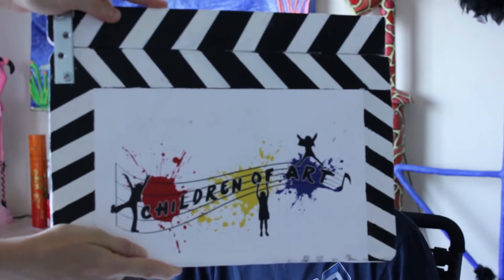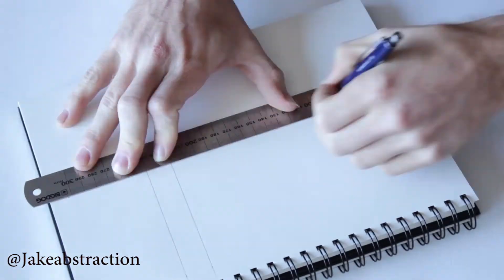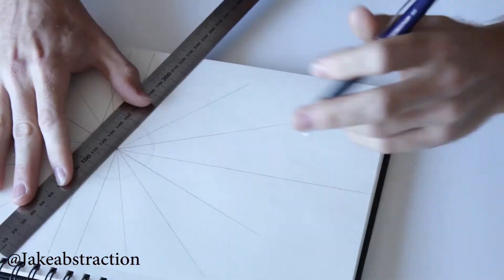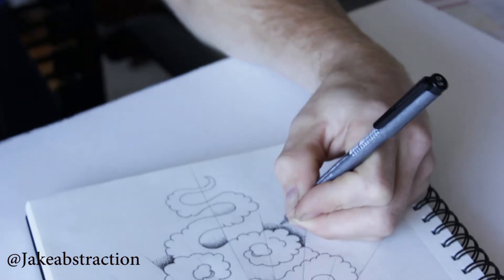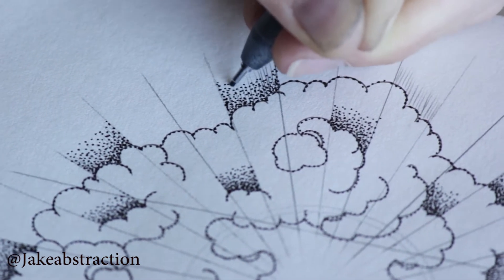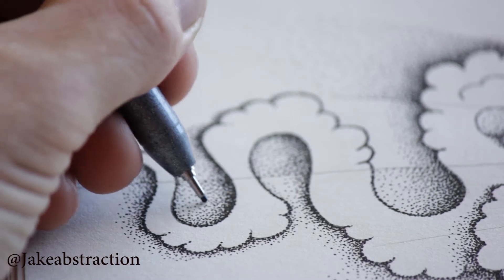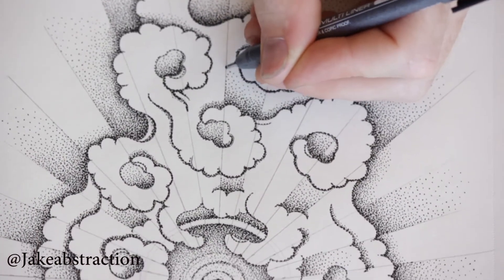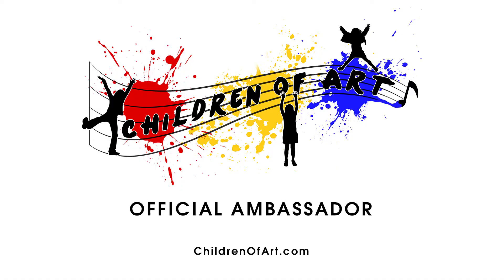Children of Art Challenge - Jake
Jake Gerstle (@jakeabstraction) took the 4HourChallenge. He dotted sun rays peaking through a cloud. So many dots. So awesome!